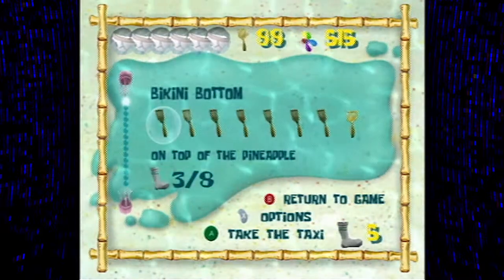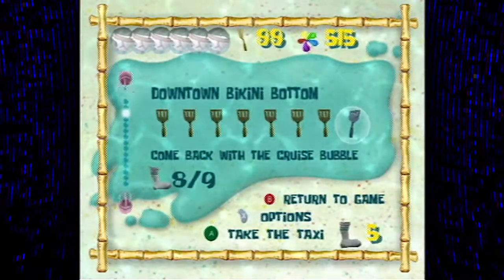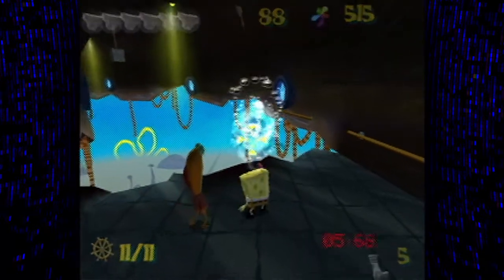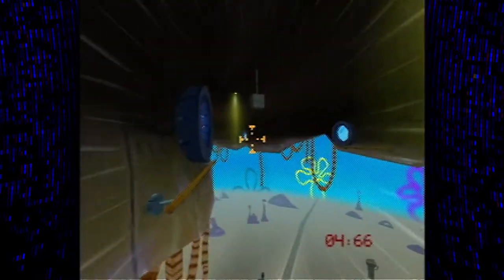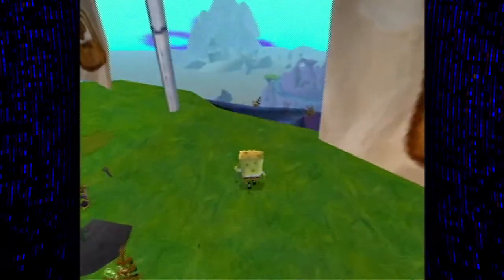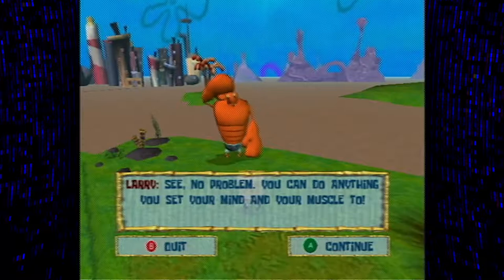SpongeBob SquarePants: Battle for Bikini Bottom 18 ( Sock Collecting ) - Retro Guardian Joe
Spongebob BattleforBikiniBottom Watch as I collect socks